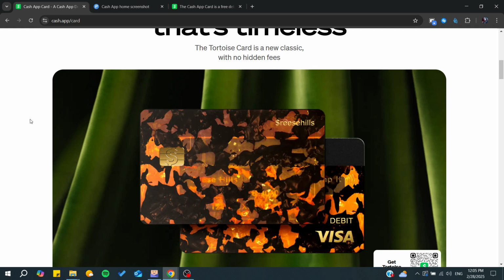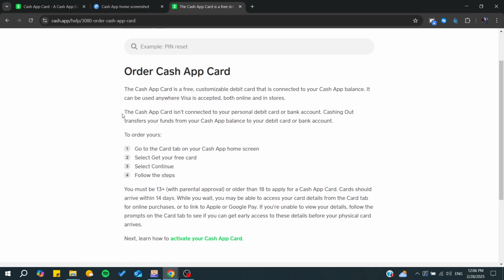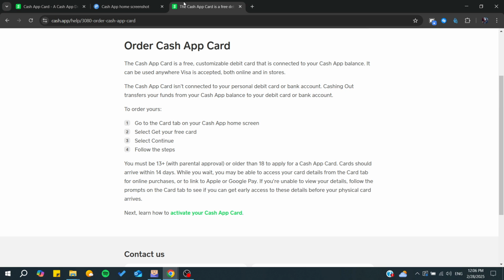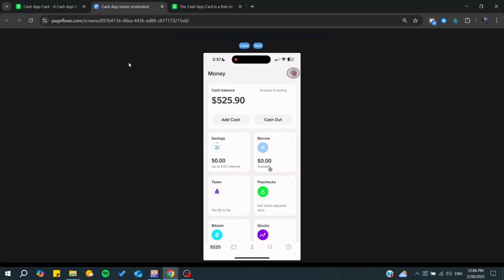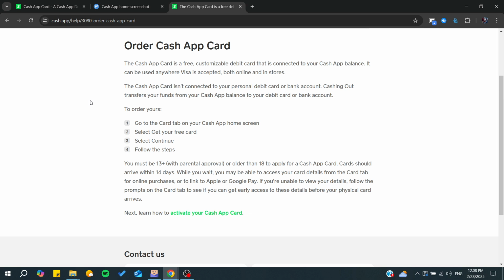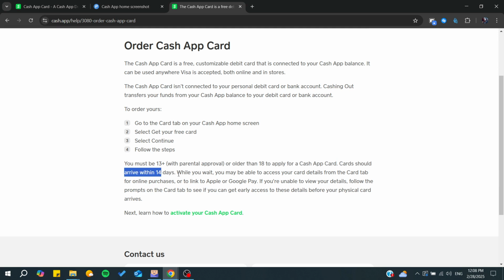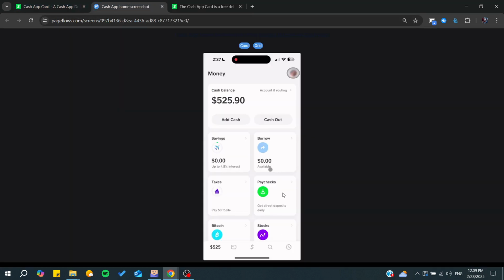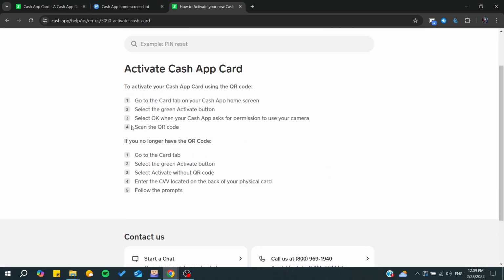How To Order A Cash App Card Tutorial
Today we talk about order a cash app card,cash app card,cash app tutorial,cash app how to